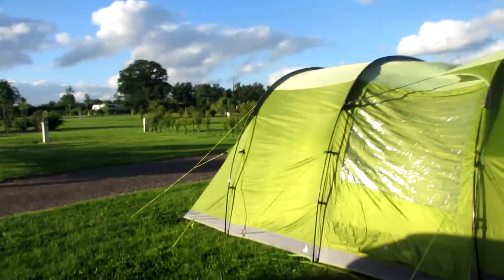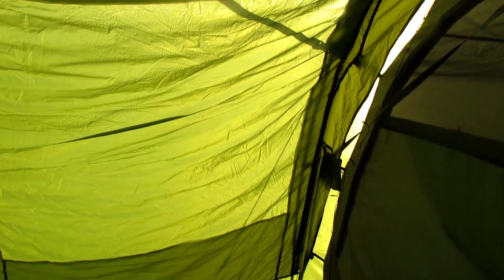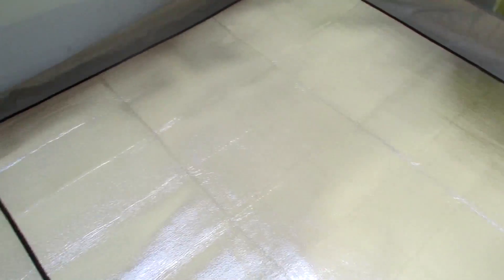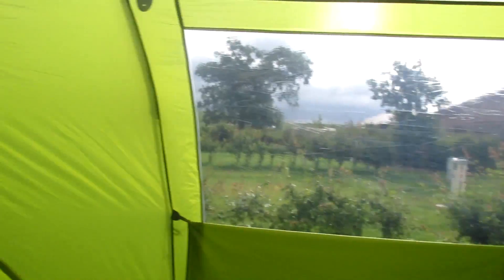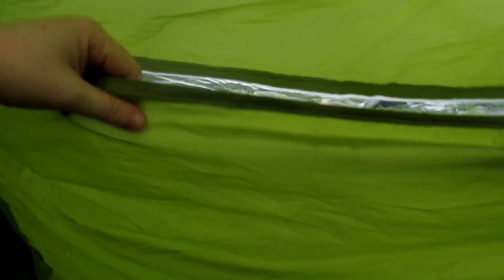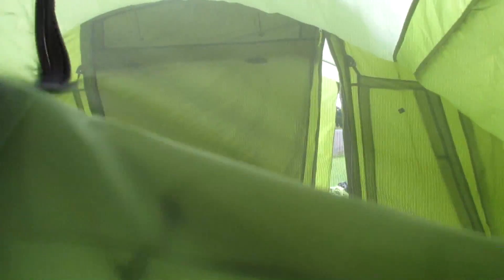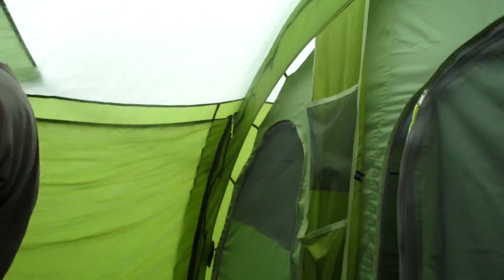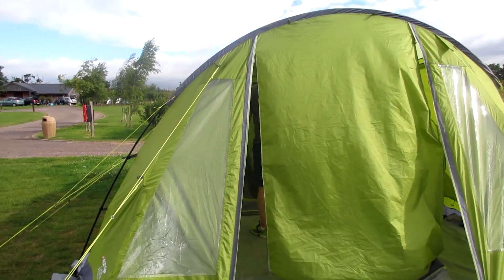Vango Icarus 500 with Extention/Awning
We take a look at our Vango Icarus 500 with the extension awning.  We purchased a package from Go Outdoors.

This is generally our "normal" set up.

Foil Mats
ABOUT US:

Hello
We are Lisa & Rebecca, a mum and daughter duo from Banbury, Oxfordshire UK.

We love Disney! We have only visited Disneyland Paris together so far but are hoping to visit Florida in the next few years. My favourite character is Stitch and I also like Rapunzel and Minnie Mouse.  I collect the Disney Traditions and Funko Pops of Stitch and Rapunzel.  Rebecca’s favourite film is Frozen (her favourite character changes at the moment).

We are also big theme park fans and generally visit a UK park every 6 weeks or so.

On this channel we have vlogs from our various trips and adventures along with lots of other things that we might get up too.